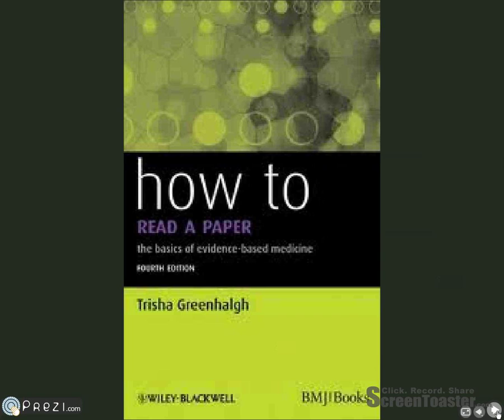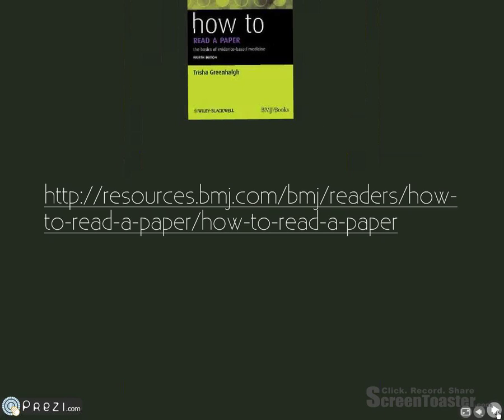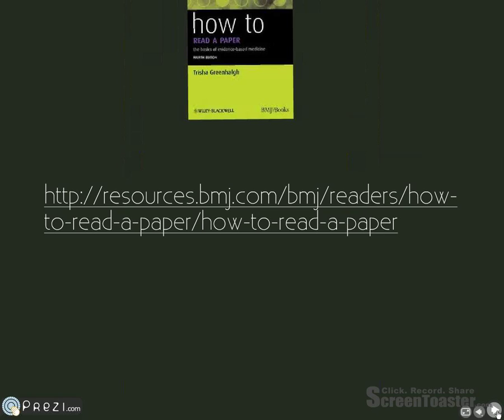Introduction to Critical Appraisal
This session looks briefly at how and why we appraise literature.